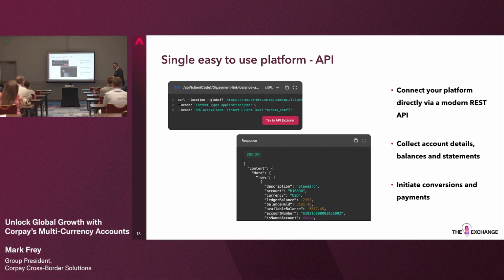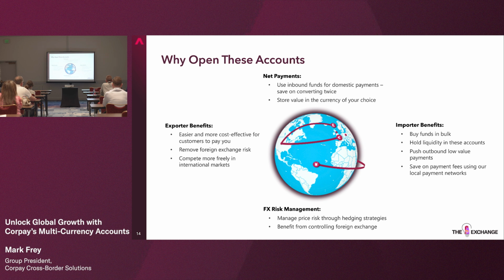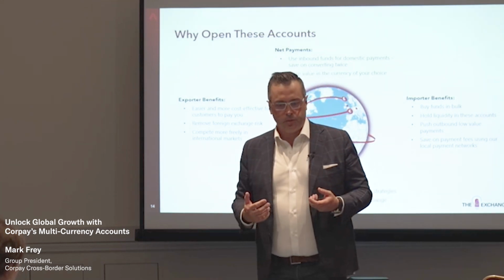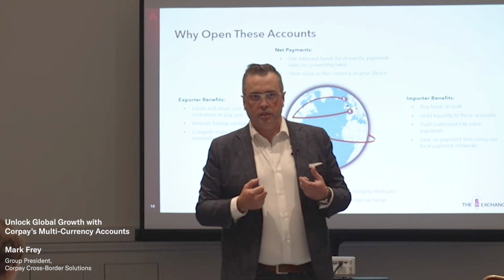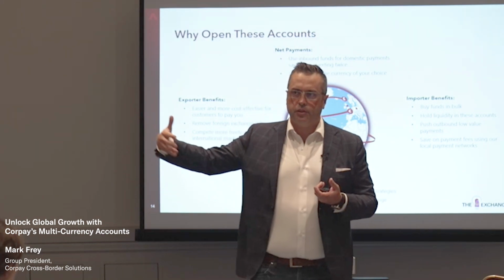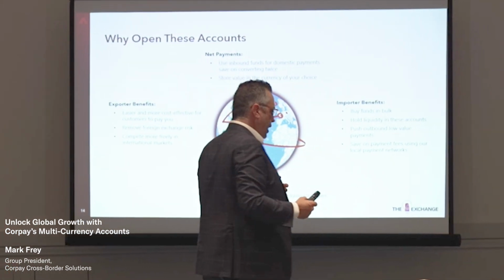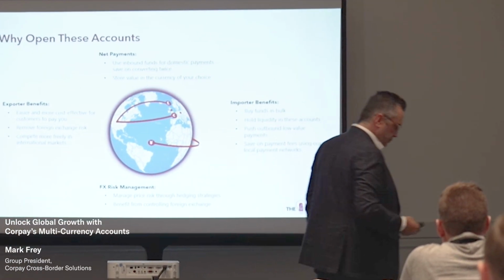MCA Breakout Session - Chapter 6 - Local Accounts and API Capabilities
Chapter 6 of "Unlock Global Growth with Corpay's Multi-Currency Accounts"

Join Mark Frey as he discusses how your business can unlock global growth with Corpay's Multi-Currency Accounts.

Corpay Multi-Currency Accounts allows you to receive and pay out foreign currencies with a secure account in your business’ name. Our solution lowers the barriers to global business, simplifying the payments process for your customers and suppliers — and for you.